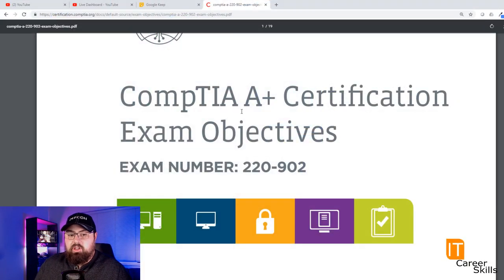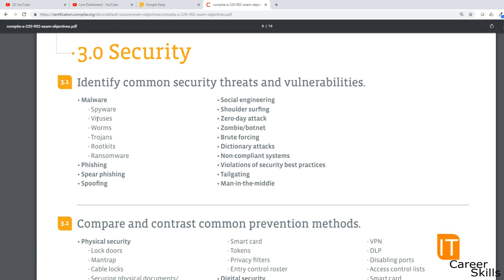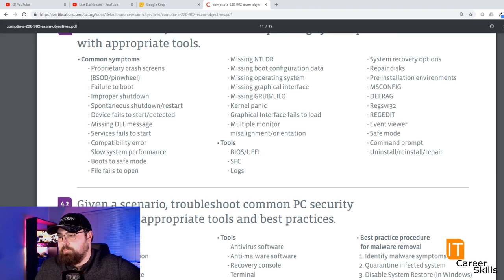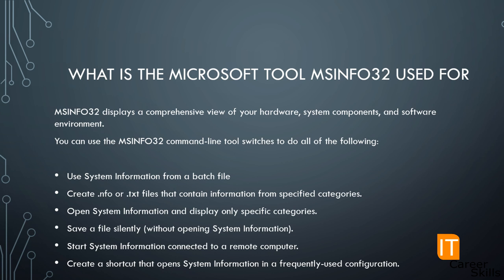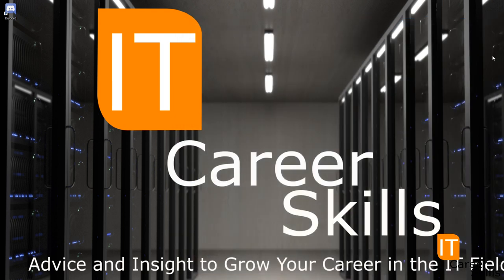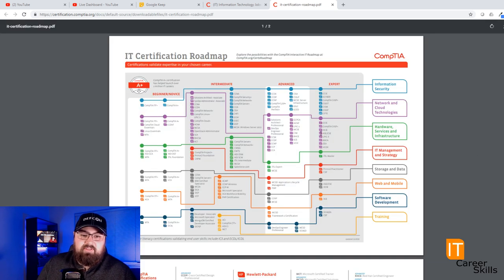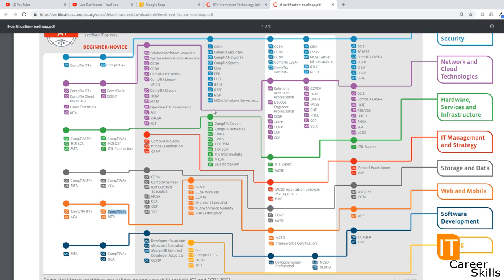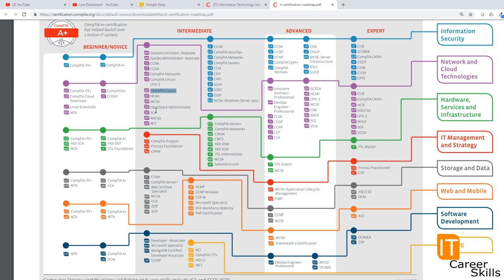CompTIA 902 A+ Study With Me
I want to do a quick live stream study group style for everyone. As many of you may know im getting ready to take my CompTIA A+ 902 exam so i wanted to bring you guys along as i studied this evening. During the live stream if you have any questions feel free to drop them in the chat and ill do my best to get them answered.
💗Please consider supporting our channel!💗

📖Books:
101 Labs for the Cisco CCNA Exam 2nd Edition
CCNA Routing and Switching Portable Command Guide

💻Equipment:
Cisco CISCO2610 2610 Ethernet Modular Router
Amazon Ebay
Cisco WS-C2950T-24 Catalyst 2950 24 Port Switch
Amazon Ebay
Cisco WS-C3550-48-SMI Catalyst 3550 10/100 48-Port Switch
Amazon Ebay
IOGEAR USB 2.0 to Serial RS-232 Adapter, GUC232A
Cisco Console Cable RJ45-to-DB9

Phishing Dark Waters
101 Labs for the Cisco CCNA Exam 2nd Edition

Canon EOS Rebel SL2 DSLR (Main Camara)
Logitech HD Pro Webcam C920 (Live Stream Camara)
VILTROX L116T CRI95+ Super Slim Dimmable LED Light Panel
Rode VideoMicro Compact On-Camera Microphone (Main Microphone)
Samson Technologies Q2U USB/XLR Dynamic Microphone: Main Live Stream Mic) Main Live Stream Mic)
Blue Snowball USB Microphone (Travle Live Stream Mic) Blue Snowball USB Microphone

Thank you for visiting our YouTube channel.  Please see below for more places to find us: